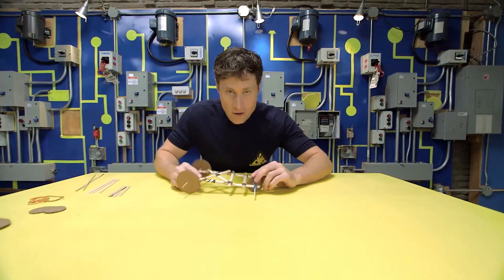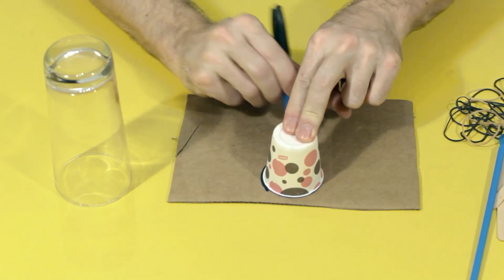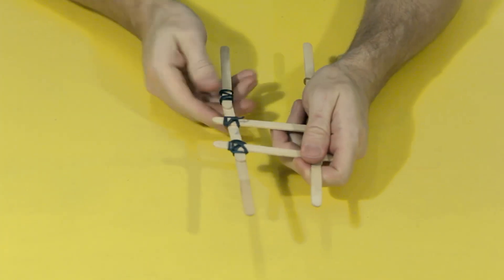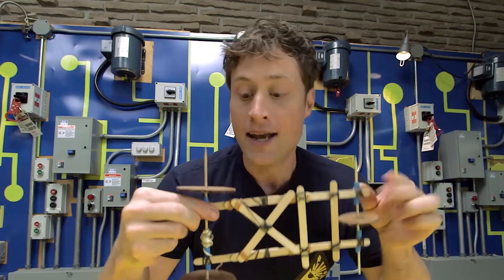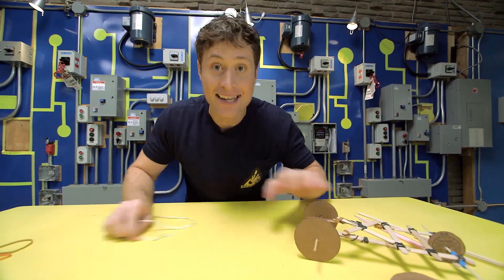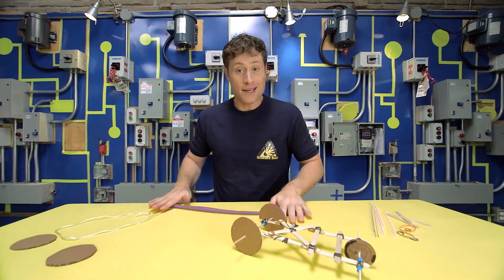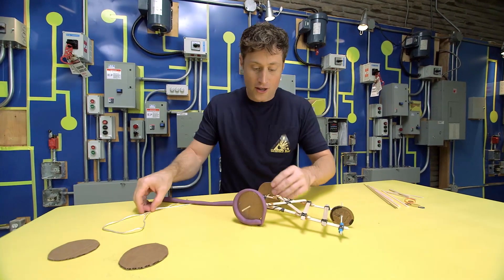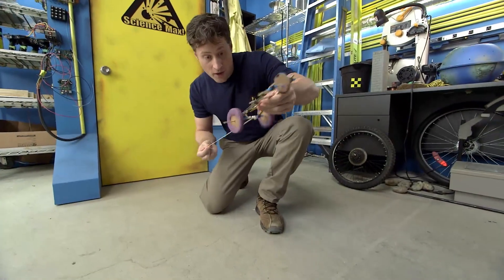Science Max | BUILD IT YOURSELF | DRAGSTER | Newton's First Law